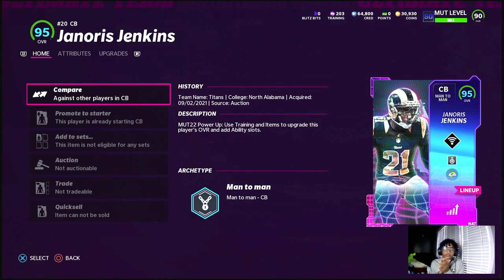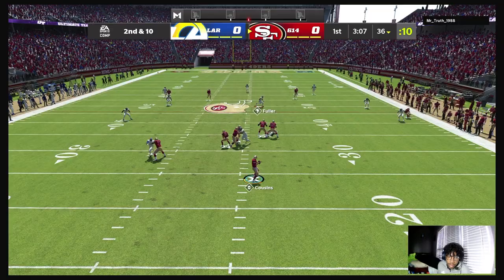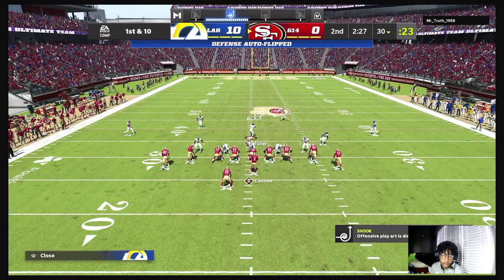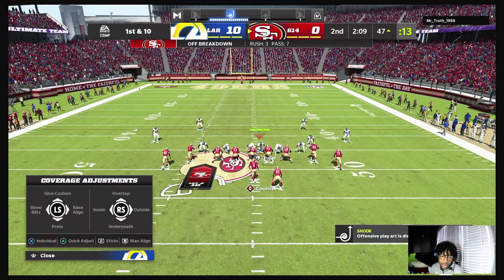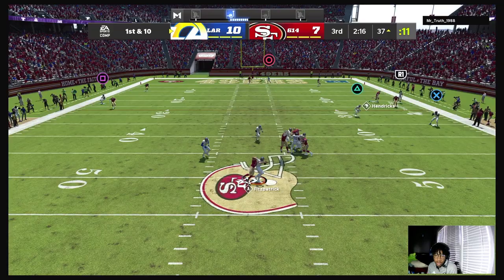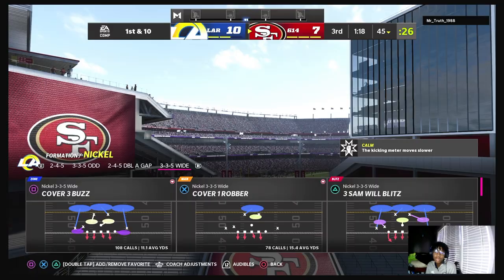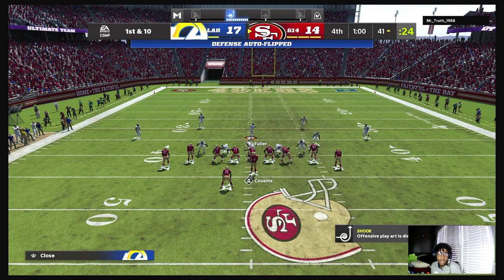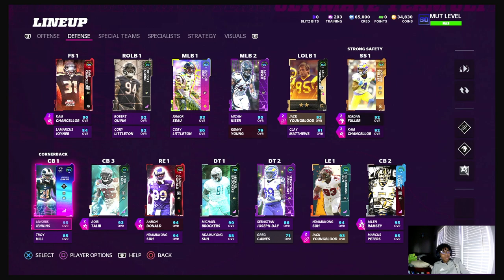*95 Overall* Janoris Jenkins Flashbacks Gameplay! Best Madden 22 Rams Theme Team Gameplay! Ep.22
The recent support on the vids has been crazy, I appreciate that a lot!
Lemme know in the comments if you have another theme team, and if I can possibly make a video on it!
Thank You for 300 subs, let's try and reach 400 soon!
I post Rams Theme Team videos and also videos with my No Money Spent Madden Team!